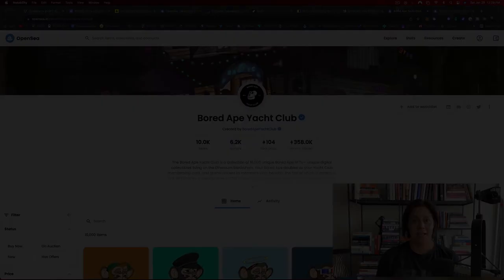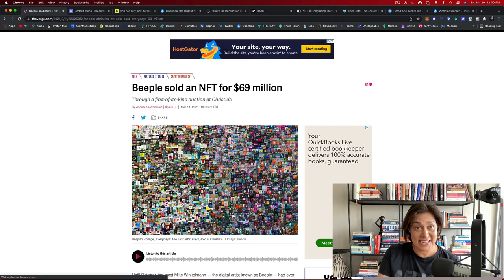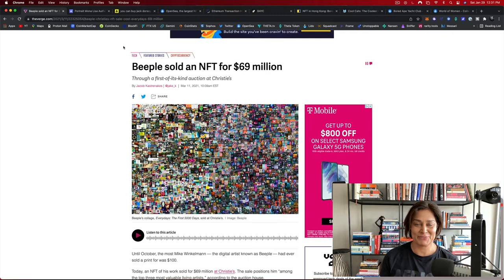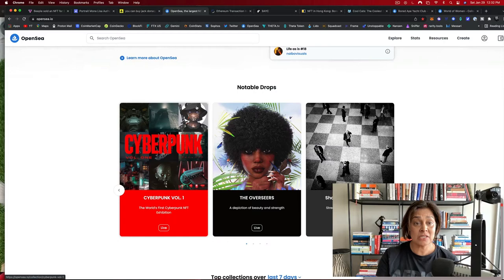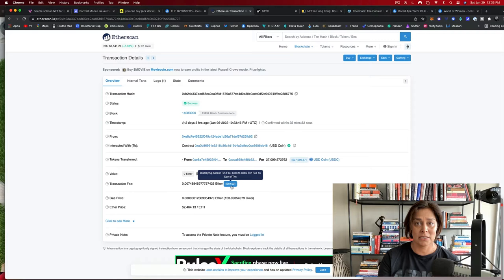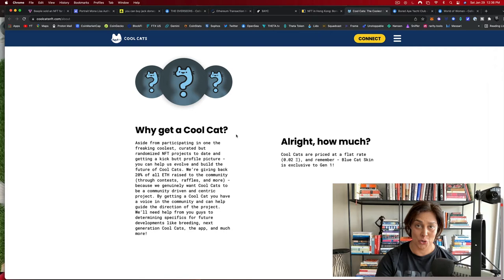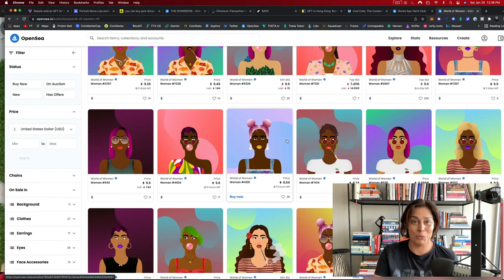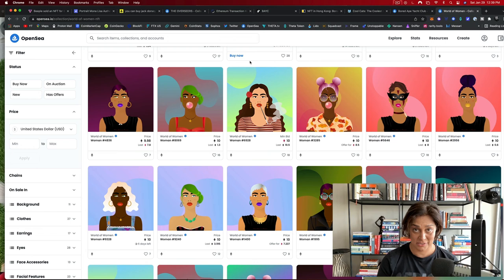NFTs 101. How I Learned.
The first episode of ZeeVeeNFT is here! Zain shares some interesting info about what drew her into the NFT community and gives a few tips for fellow newbies!

Give a like or a share!